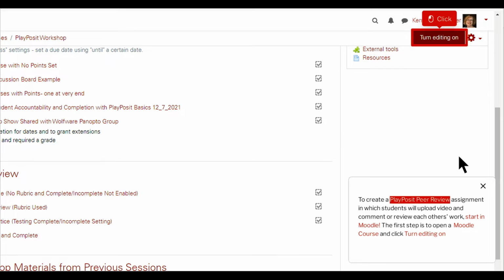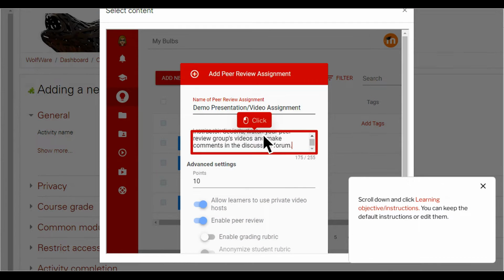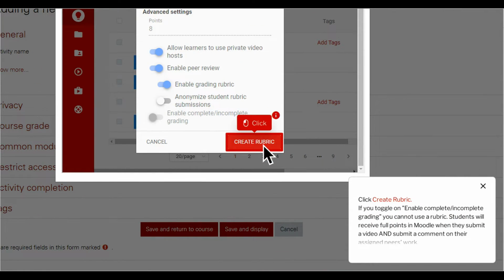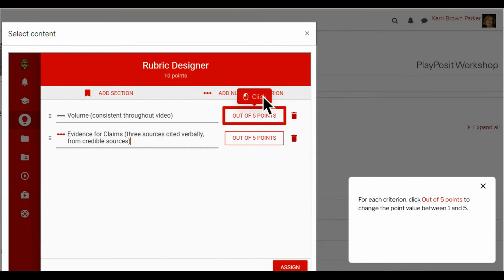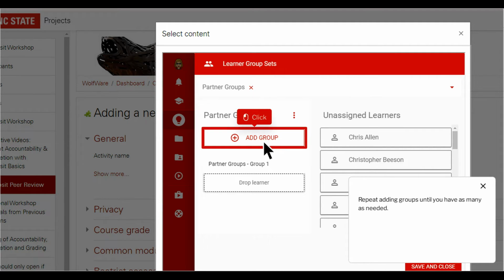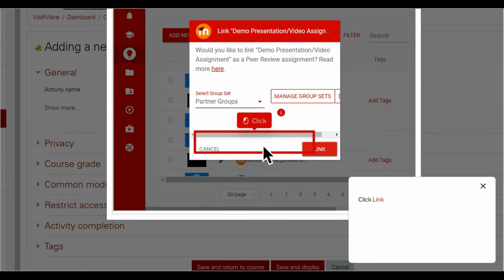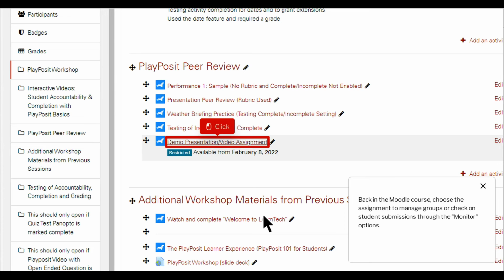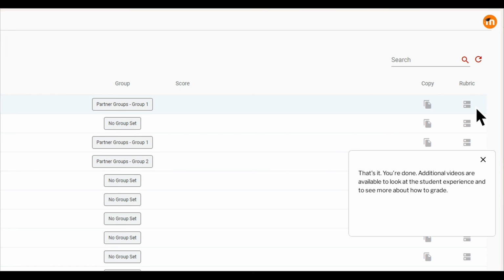PlayPosit Peer Review in Moodle 3.9 Instructor Set Up Video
A walk-through demonstrating how to set up PlayPosit Peer Review assignments in Moodle. Rubrics and groups are also covered.